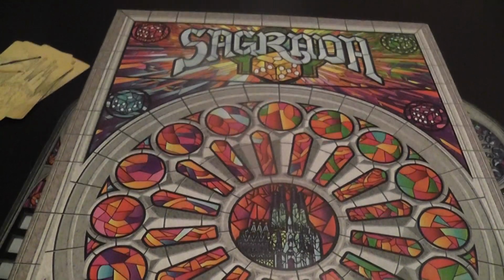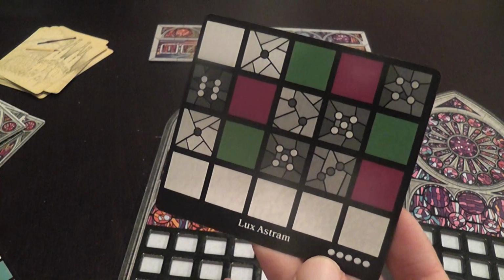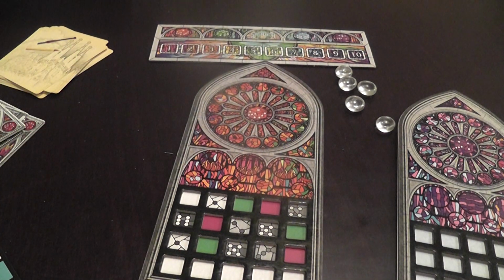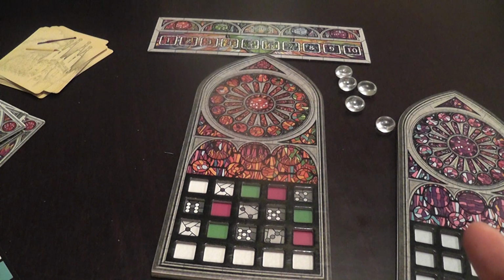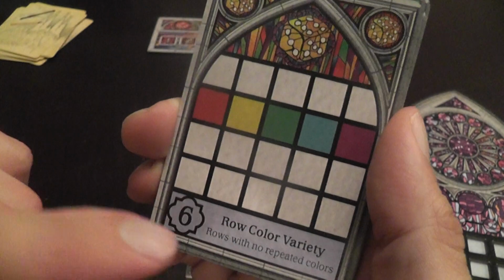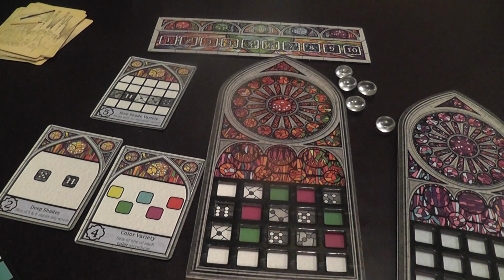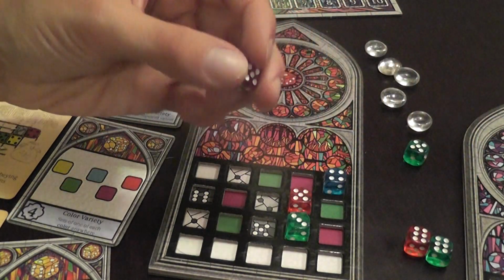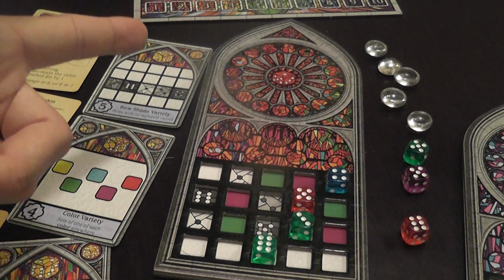Sagrada Review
Conclusions at 09:54.